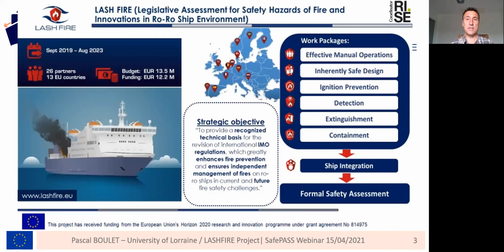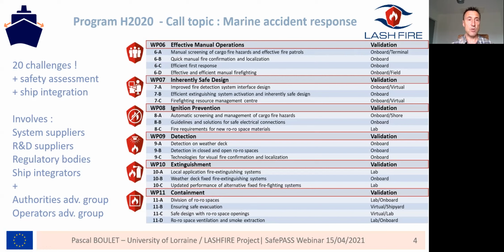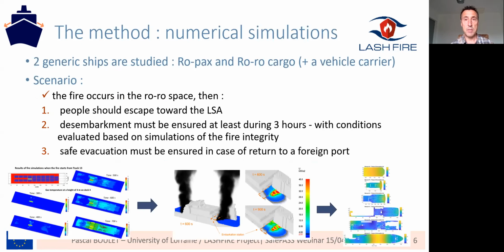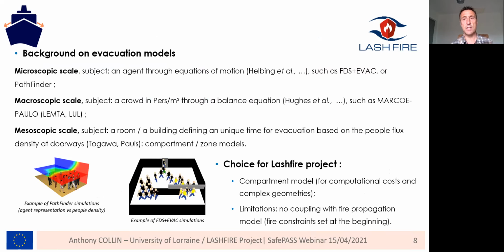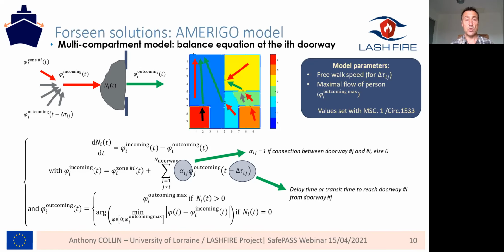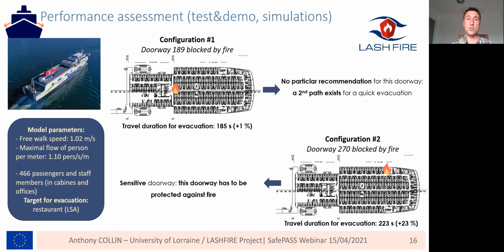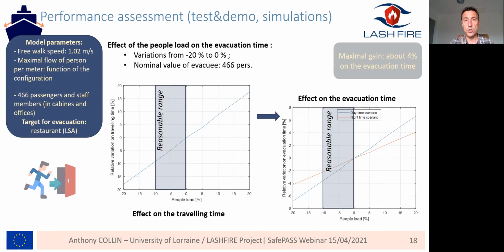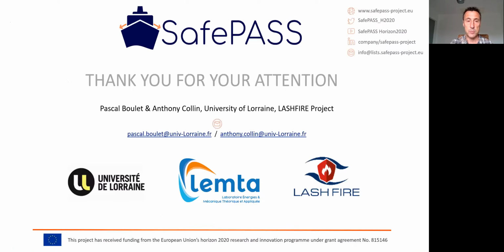LASH FIRE Project | SafePASS Webinar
The SafePASS Webinar was held on 15/04/2021. The title of the webinar was 'Contemporary concepts on Evacuation of Large Passenger Ships'.

SafePASS is a European Commission-funded H2020 project that is to bring disruptive change to the marine accident response onboard large passenger ships by making ship evacuation and abandonment safer, faster and smarter.